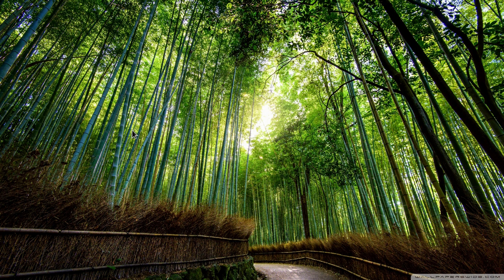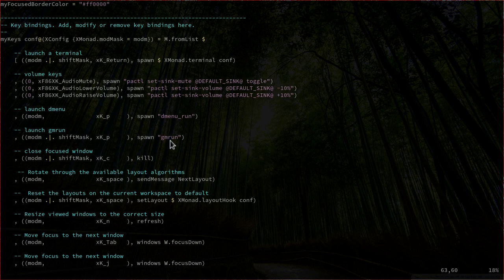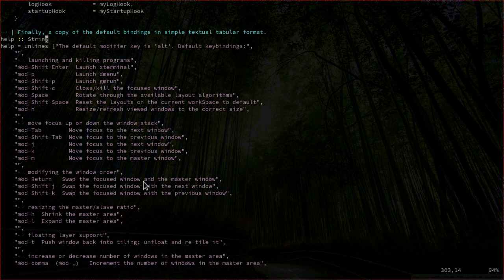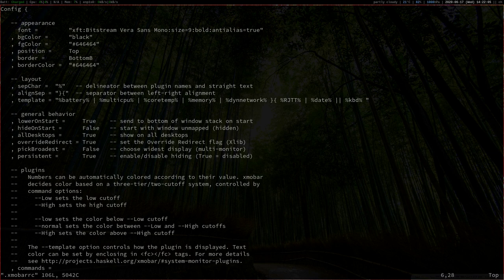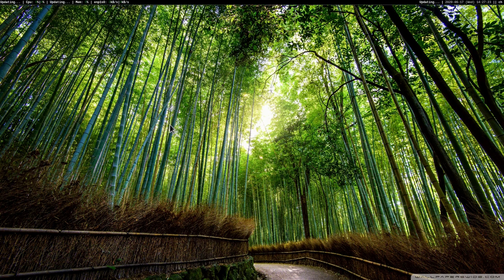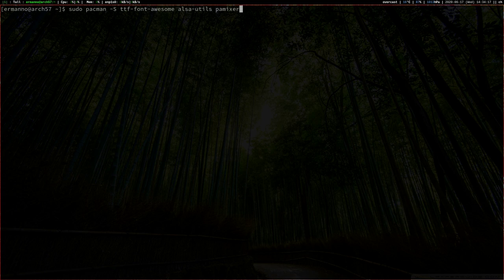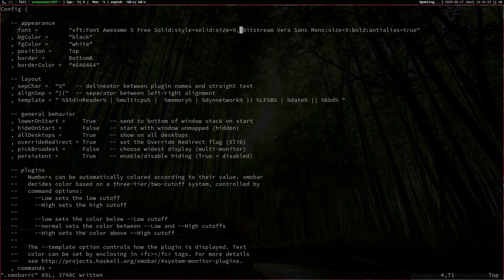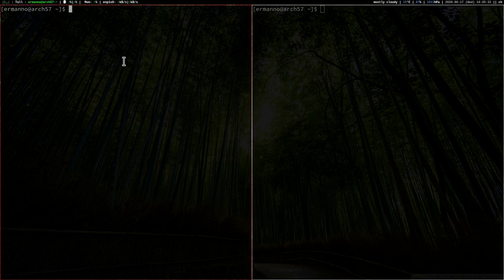[11a] | Xmonad & Xmobar customizaion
UPDATE: There are instances where using the .xmobarrc file makes the bar disappear. This seems to be solved by regenerating your locales and reinstall your editor.

In this video we are going to customize Xmonad and Xmobar by using the standard files from the Arch Wiki and from the Xmonad website. We're also going to add Font Awesome icons to Xmobar.

My Hardware:
AMD Ryzen 9
32 GB RAM

My software:
Video editing software: Kdenlive